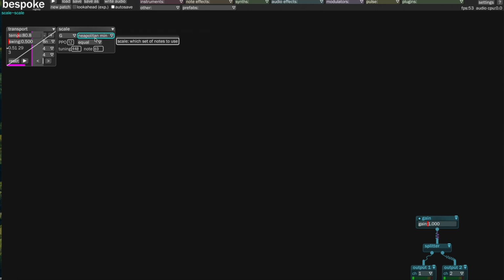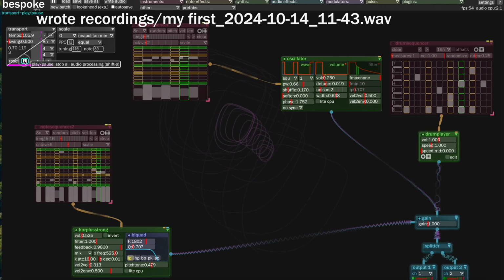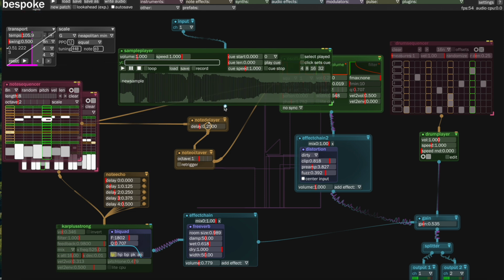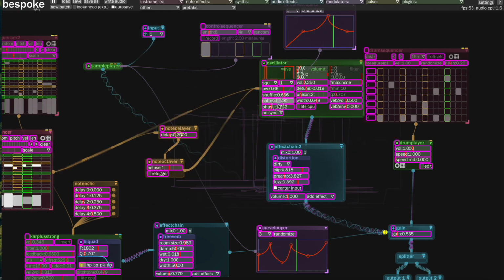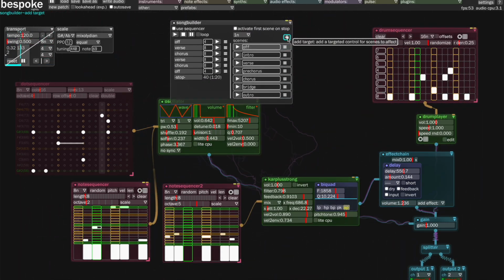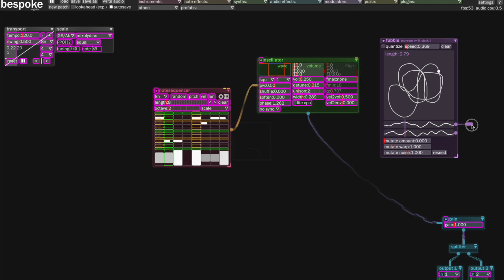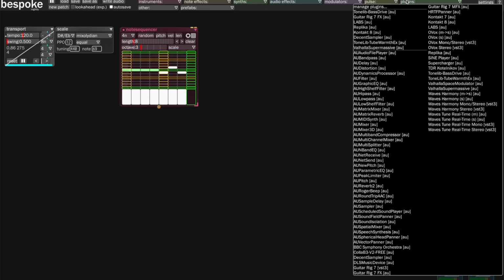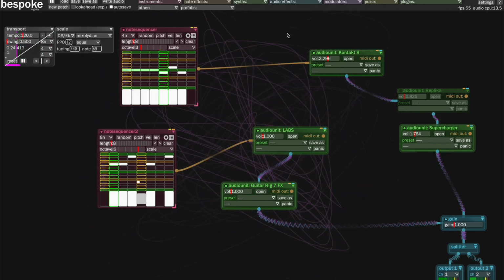Bespoke Synth Complete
This video has four sections.

a. The Basics (pretty much all you need) notesequencer, oscillator etc
b. Arranging a song using the songbuilder
c. Using modulators  to turn things up and down, off and on
d. The world of VSTs - sophisticated plug-ins